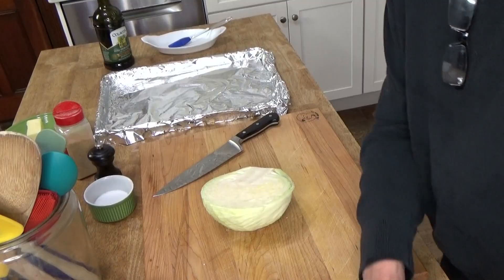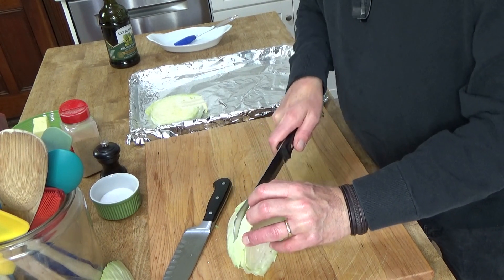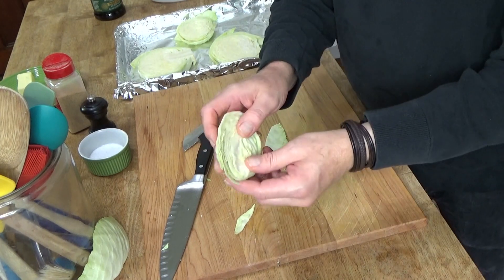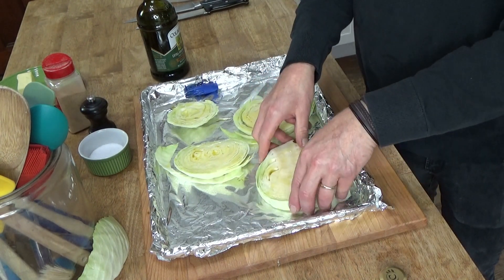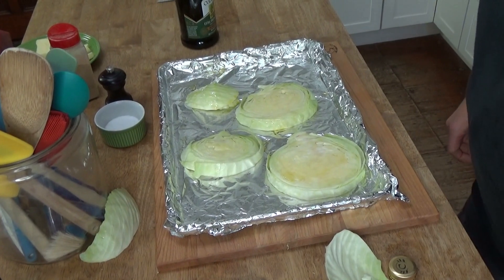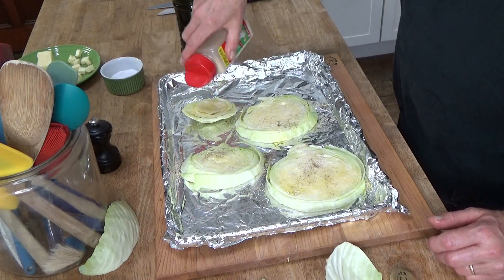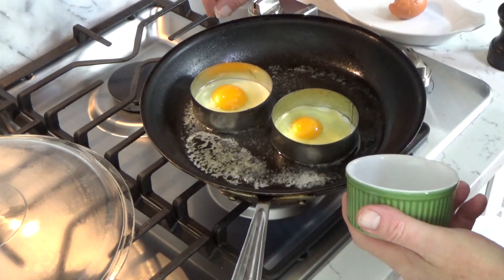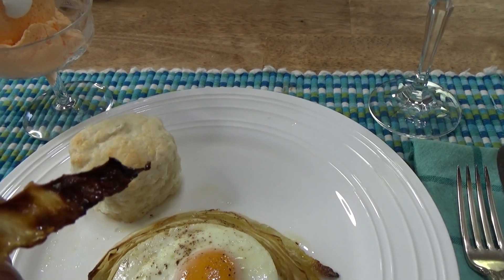Cabbage Steaks and Eggs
Brushed with olive oil and seasoned with just salt, pepper, and garlic powder, these cabbage steaks are delicious all on their own. For a complete meal, top the steaks with eggs. Ingredients and oven temp/time are listed below.

Rounds of cabbage, approximately 3/4-inch-thick
Salt, pepper, and garlic powder -- a sprinkling for each steak
Optional: dots of butter
Bake at 400°F until the edges of the steaks are tender and crisply browned at the edges -- about 30 minutes